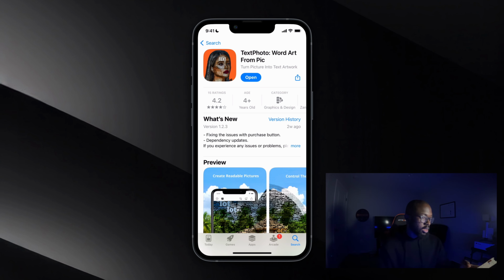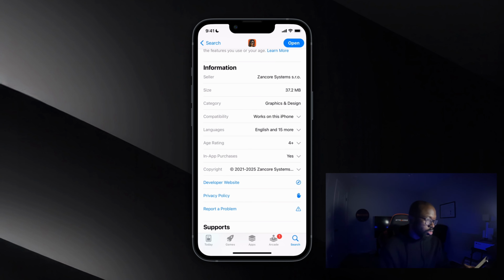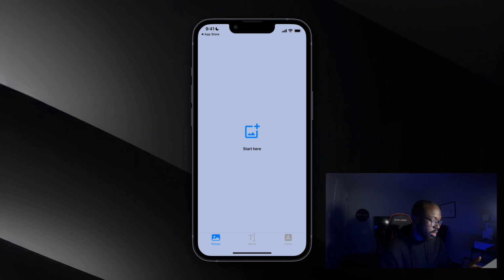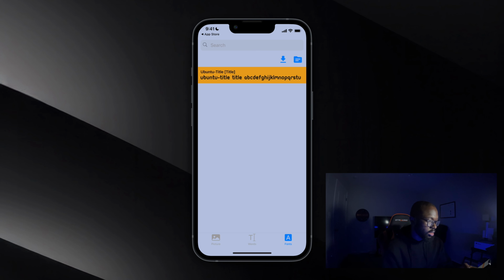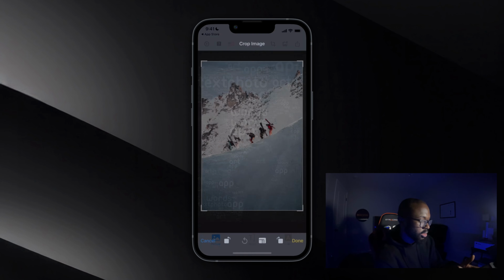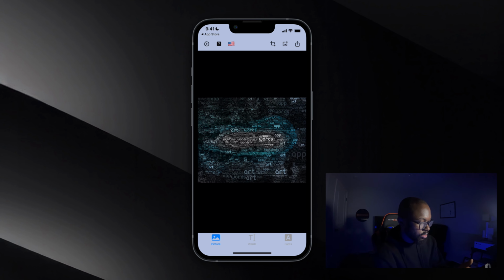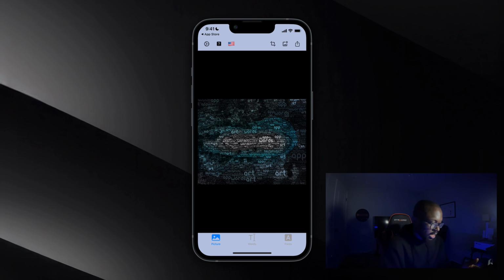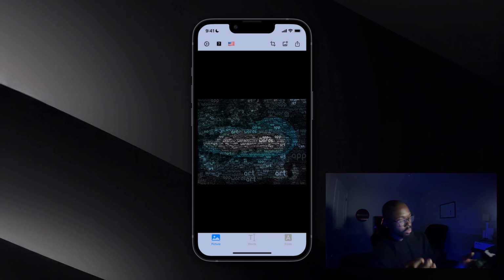I Reviewed an app Stuck IN TIME | Episode 4 | Let's review that app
HONEST REVIEW: Is This App Worth Your Time in 2024? (Full App Review)
In this detailed review, we dive deep intoTextPhoto - an app that shows promise but falls short in user experience. From feature testing to uncovering hidden problems, this review covers everything you need to know before downloading.

Do you currently use this app?
What's your experience been like?
What features would make you want to try it?